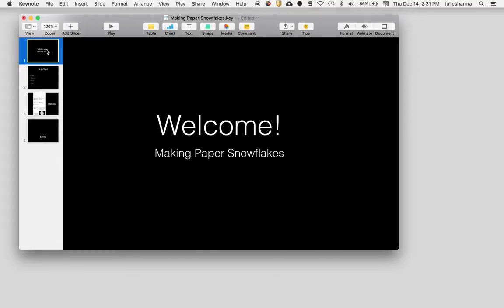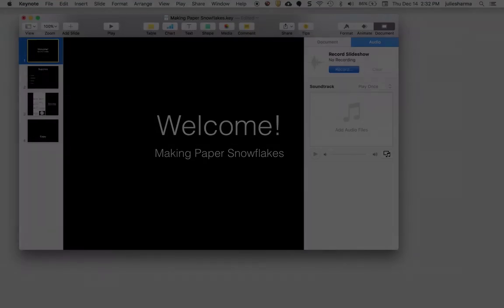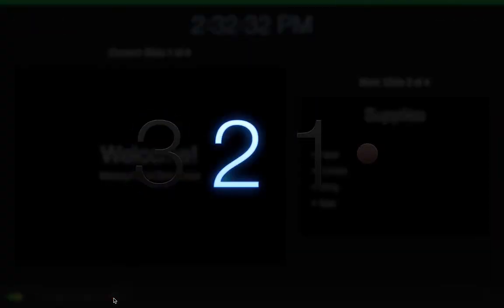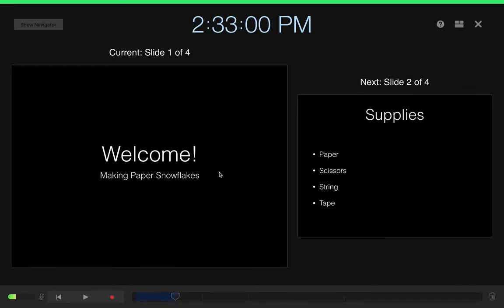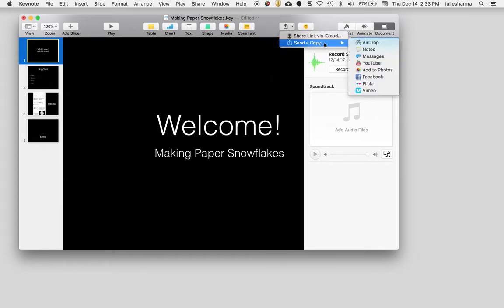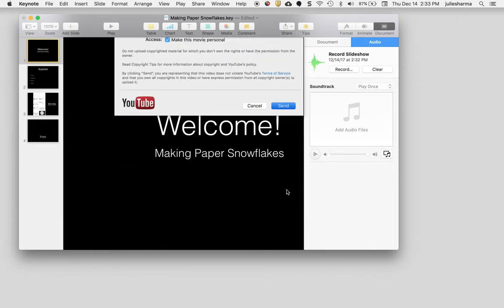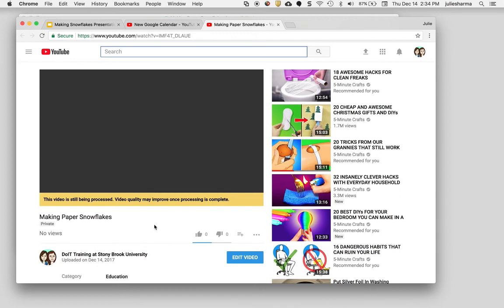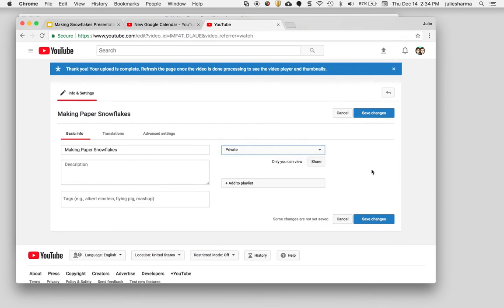Publish Narrated Keynote Presentations to YouTube on Mac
Have a presentation you want to narrate and publish to YouTube on a Mac? You can do all this directly in Keynote (if you have a PowerPoint presentation, you can even open that in Keynote, add narration, and publish to YouTube from Keynote).